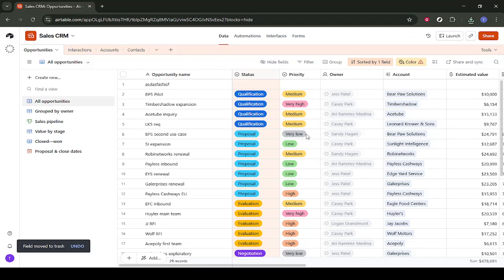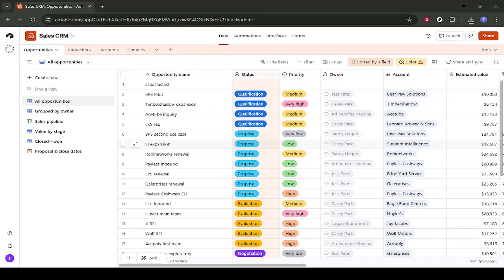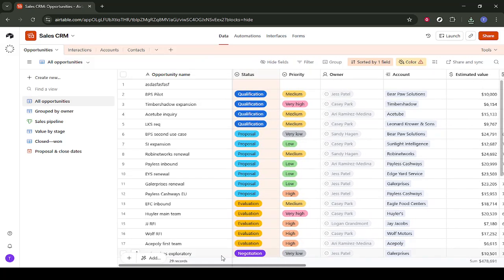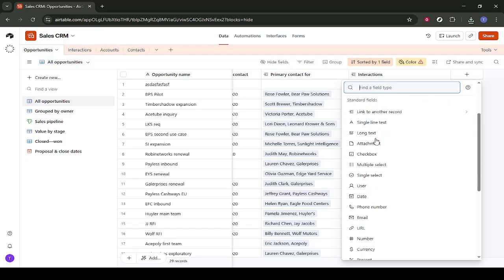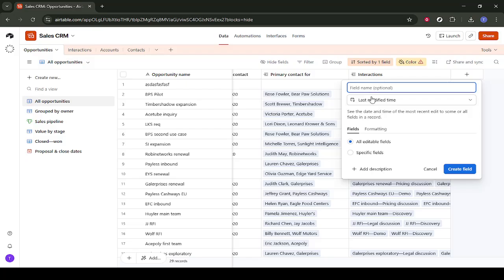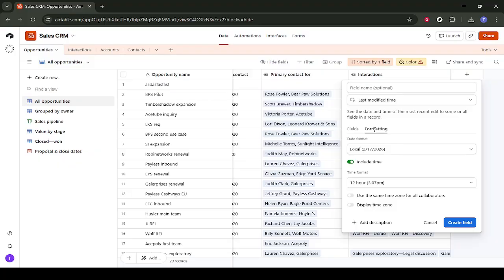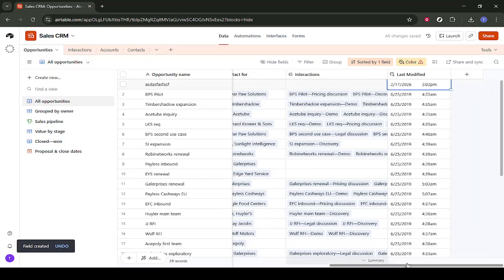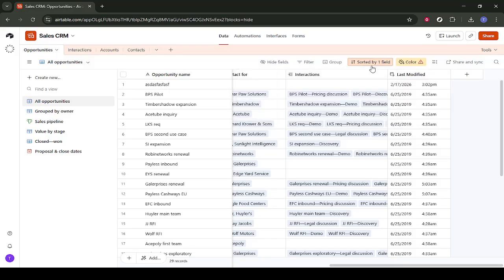How To Quickly Find The Most Recent Value In Airtable [2026 Guide]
In today's video we cover: Airtable tips, find recent values, Airtable tutorial, data management, Airtable for beginners, quick Airtable guide, Airtable tricks, productivity tools, Airtable functions, recent data retrieval, Airtable database tips, spreadsheet tips, database management, Airtable examples, how to use Airtable, Airtable features, organize data Airtable, Airtable shortcuts, data analysis tools

-Google Drive
-Google Meets
-Google Sheets
-Google Chrome
-Google Forms
-Google Gmail